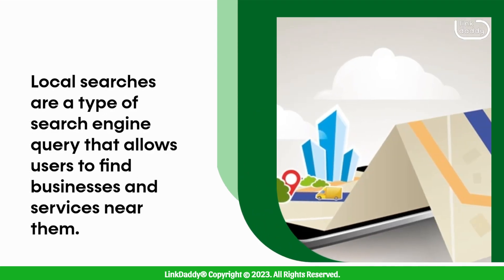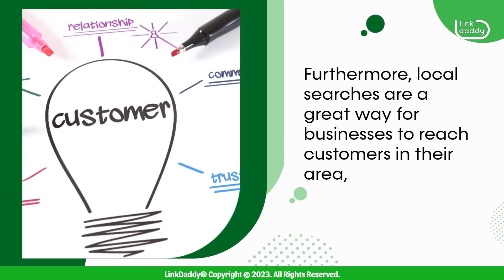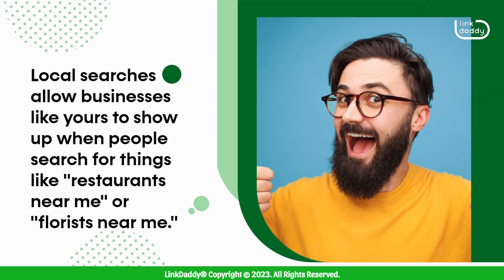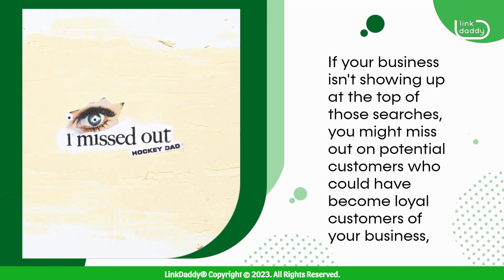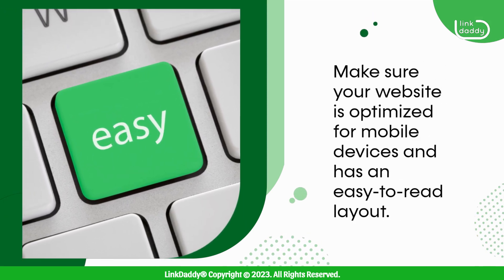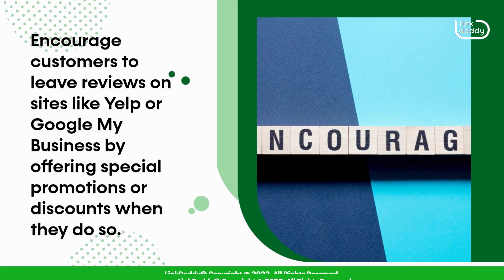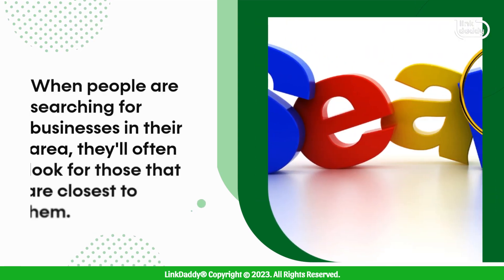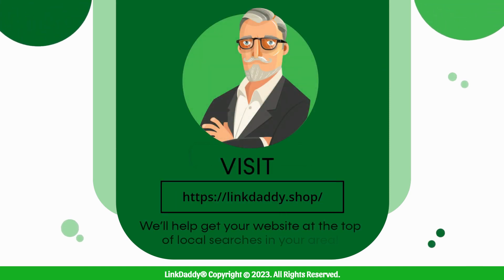Getting Your Website at the Top of Local Searches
Chapters
00:05 What are Local Searches?
01:16 How to Appear at the Top of Local Searches

Local searches are a type of search engine query that allows users to find businesses and services near them. They're important for businesses because they can help you connect with customers who are looking for what you have to offer, and they're especially important if your business relies on foot traffic or word-of-mouth advertising.

Furthermore, local searches are a great way for businesses to reach customers in their area, which is why they should strive to appear at the top of local searches.

When you search on Google, you're presented with results based on where you are located. This means that if you're looking for something nearby, your results will be different than if you were looking for something in another state or country. Local searches allow businesses like yours to show up when people search for things like "restaurants near me" or "florists near me."

When someone does a local search, they want quick access to information about businesses in their area, and they want it fast! If your business isn't showing up at the top of those searches, you might miss out on potential customers who could have become loyal customers of your business, had you been able to reach them sooner.

So, if you want your business to appear at the top of local searches, there are a few things you can do:

First of all, you should optimize your website. Make sure your website is optimized for mobile devices and has an easy-to-read layout. That way, people can find what they're looking for quickly when they're on their phones or tablets.

Secondly, be sure to get reviews, and positive ones at that! Encourage customers to leave reviews on sites like Yelp or Google My Business by offering special promotions or discounts when they do so.

Third and lastly, pay attention to trends. Keep track of trends in your industry so that when something new comes along, you'll be ready with content that speaks directly to it!

Overall, the major benefit of appearing at the top of local searches is that it can help you generate more leads and sales. When people are searching for businesses in their area, they'll often look for those that are closest to them. That means if you're not ranking high enough on Google Maps or Yelp, you could be missing out on a lot of potential customers!

Drive more traffic and generate more leads and sales for your business!
today and we’ll help get your website at the top of local searches in your area!